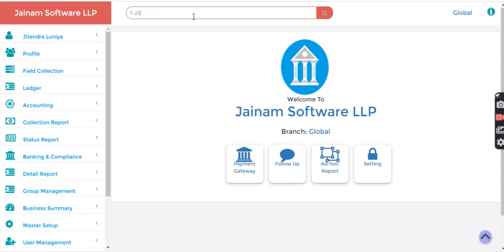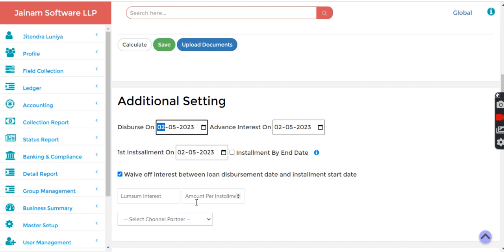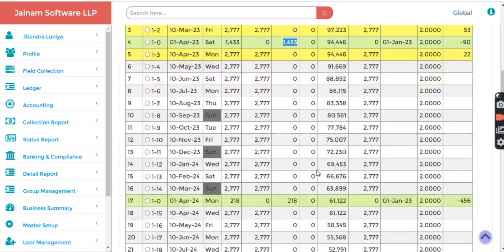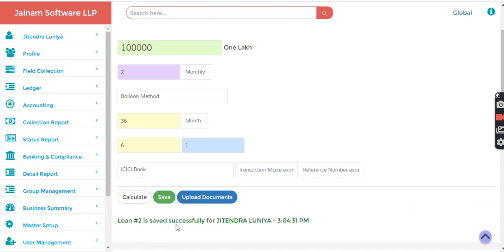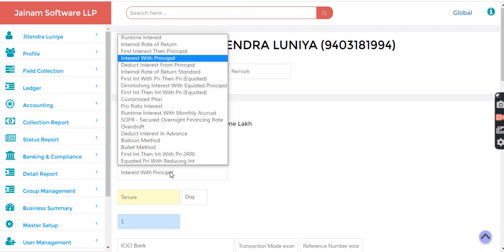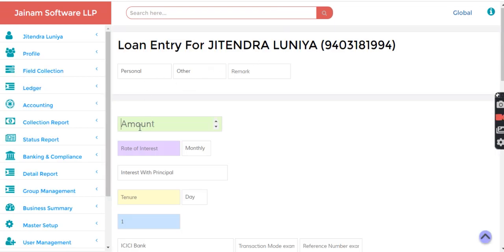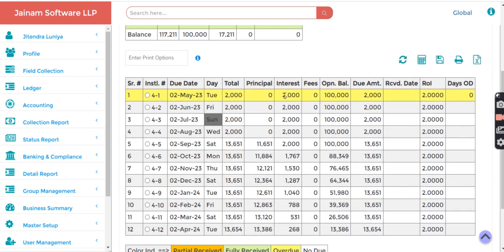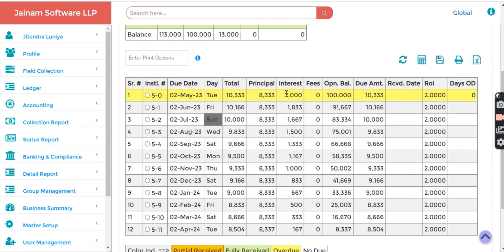Interest Calculation Methods in Jainam Software | IRR, Balloon, Bullet, Moratorium, Advance Interest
📊 Understand all Interest Calculation Methods in Jainam Software
In this video, we explore how to configure and compare different types of interest calculation methods within Jainam Software, suitable for NBFCs, MFIs, and other financial institutions.

🎯 Covered Interest Methods:

Advance Interest Deduction

Balloon Method

Bullet Method

IRR/Moratorium Method

Equated Principal with Reducing Interest

Each method is explained with a live example — including how interest and principal are scheduled, and when repayment starts.

✅ Use Case:
Choose the correct interest structure for different loan products or customer profiles based on tenure, frequency, and business model.

📌 Timestamps:
0:00 – Introduction
0:10 – Advance Interest Deduction
1:30 – Balloon Method
2:13 – Bullet Method
2:46 – IRR / Moratorium Method
3:26 – Equated Principal with Reducing Interest
3:54 – Summary & Recommendation